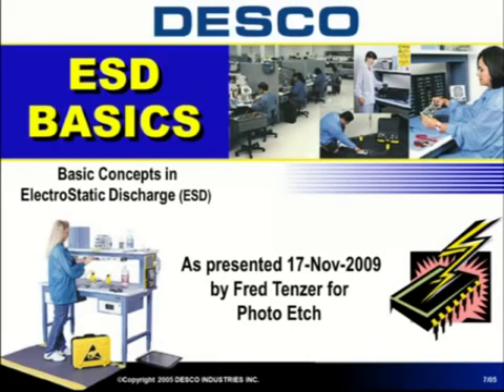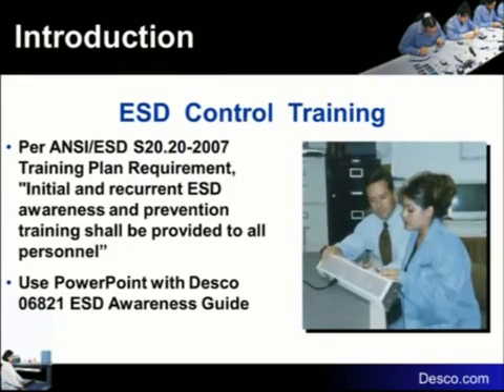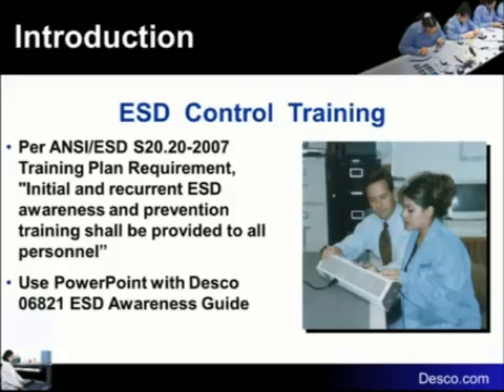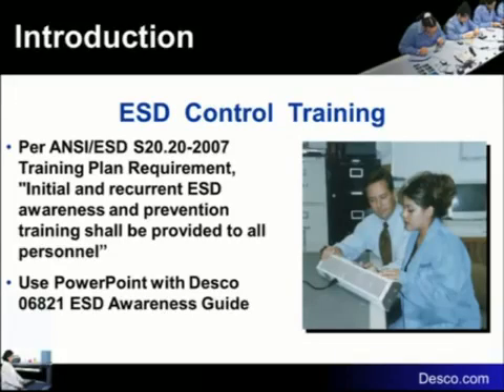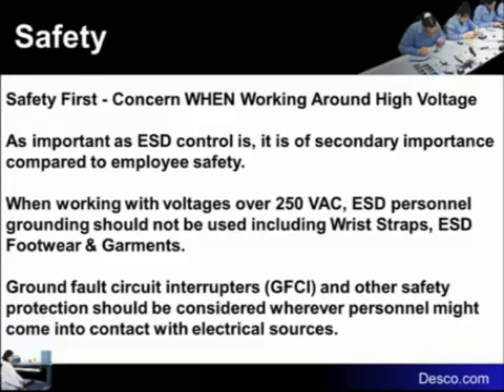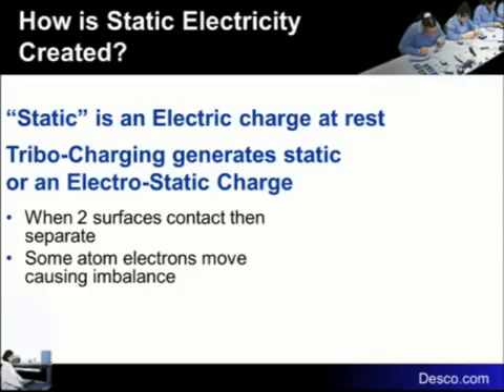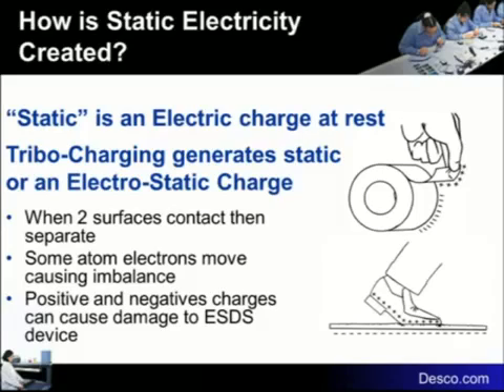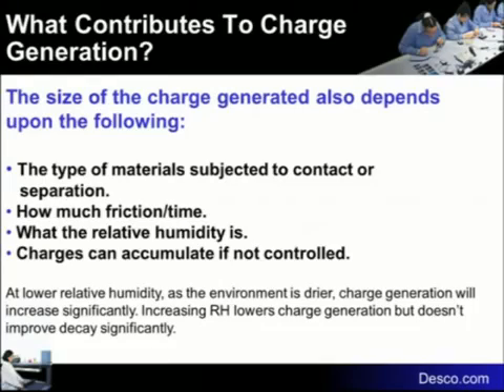ESD BASICS Part 1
Fred Tenzer of Desco Industries narrates a PowerPoint ESD Basics program. This is the first part of a series.